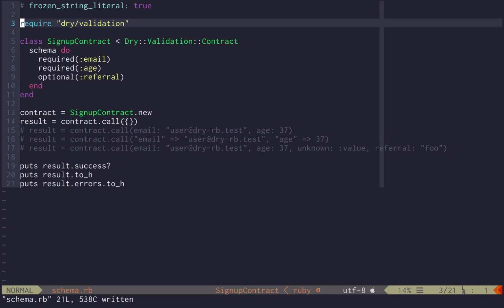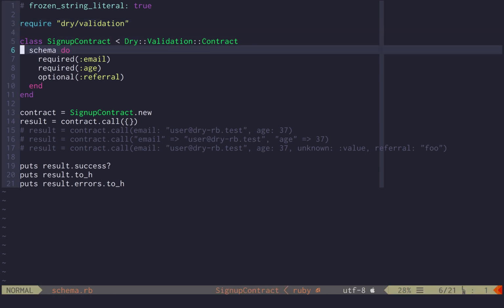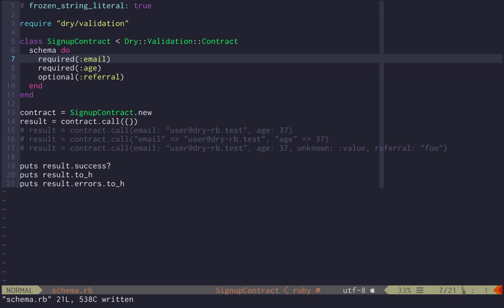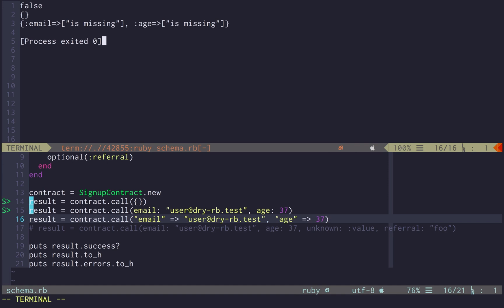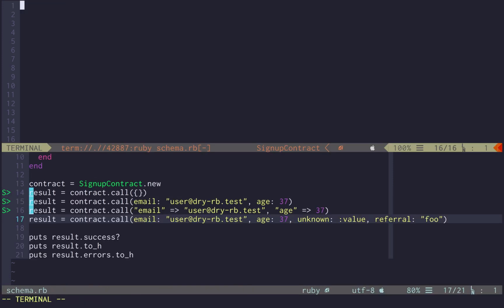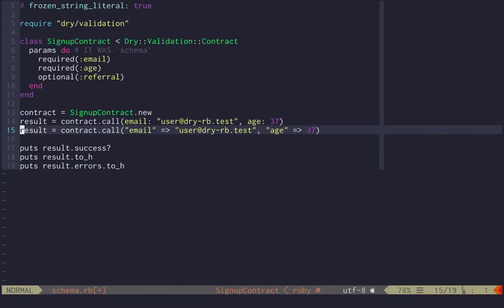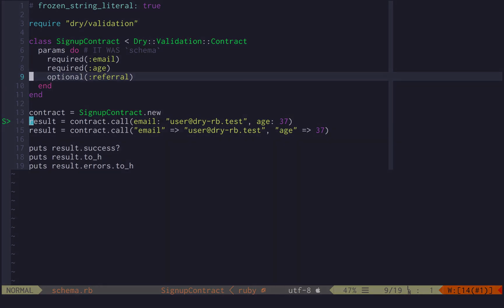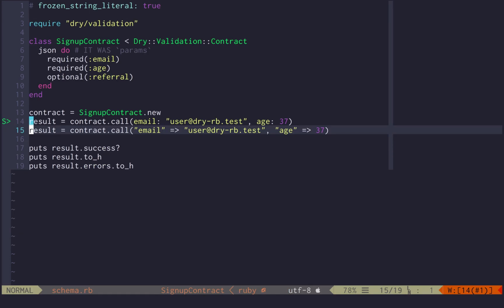dry-rb in five: 003 dry-validation (whitelisting)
dry-rb in five (minutes) is a series of short tutorials about dry-rb ecosystem.

dry-validation is a data validation library that provides a powerful DSL for defining schemas and validation rules.

In today's episode we're going to dive into whitelisting. It's an important security feature to filter out unauthorized data.